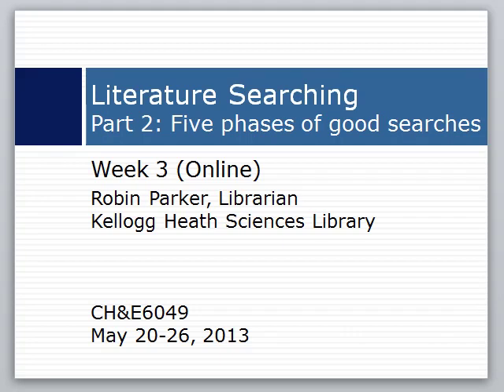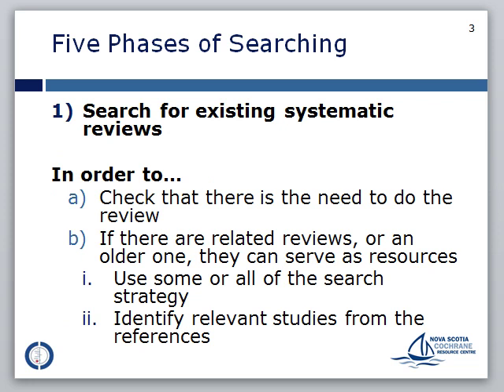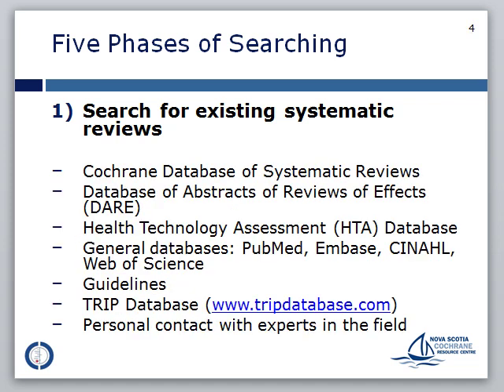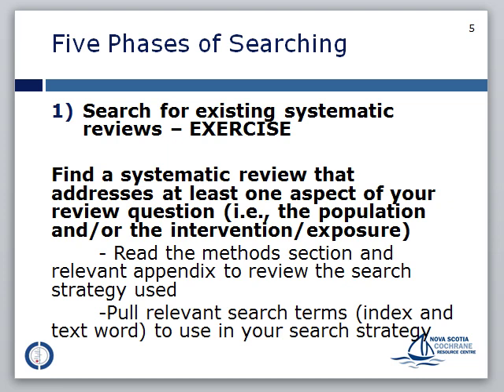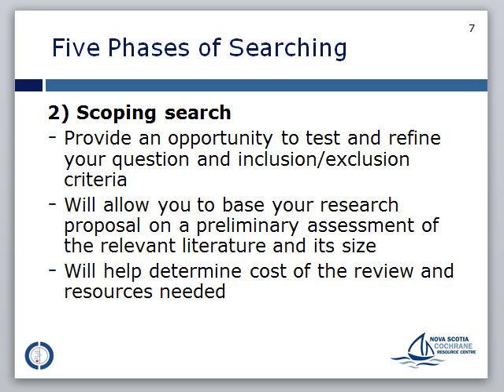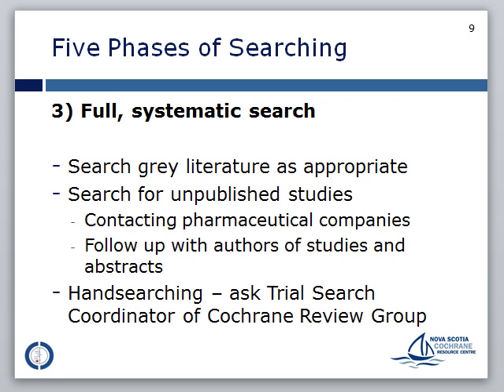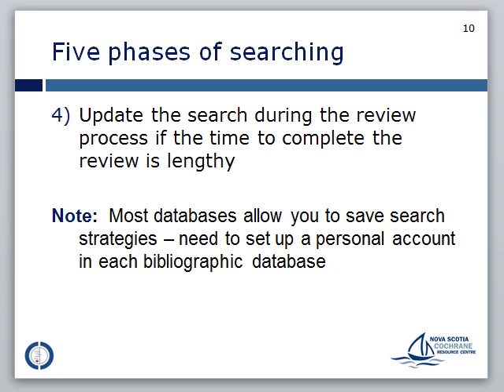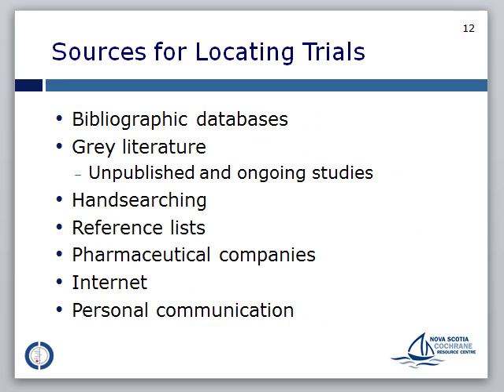5 phases for good systematic literature searches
Overview of the steps to conduct a systematic search for comprehensive literature reviews